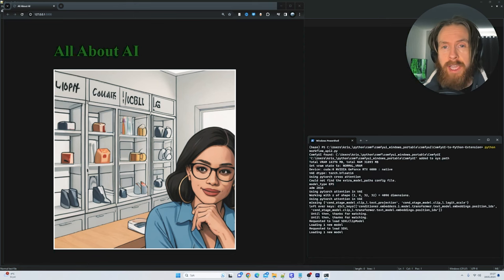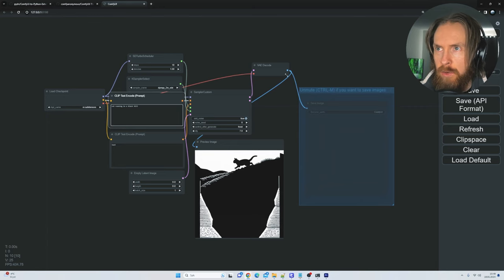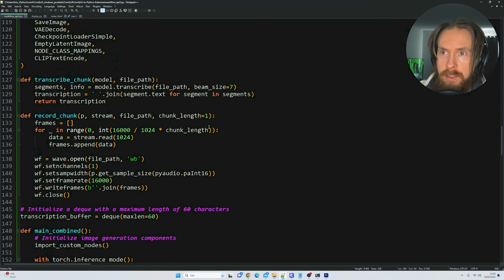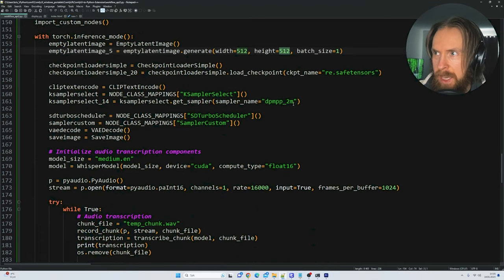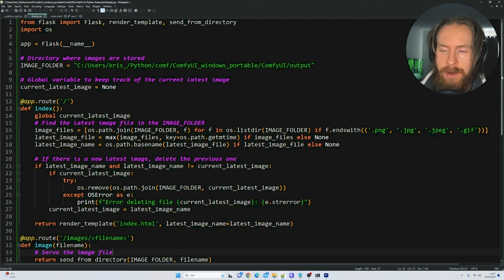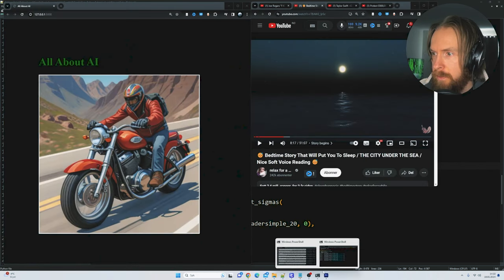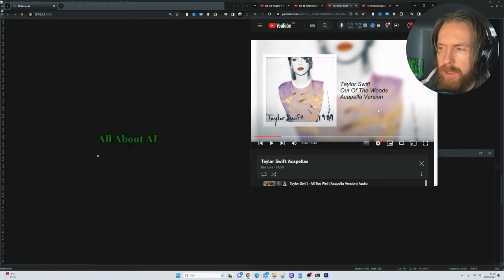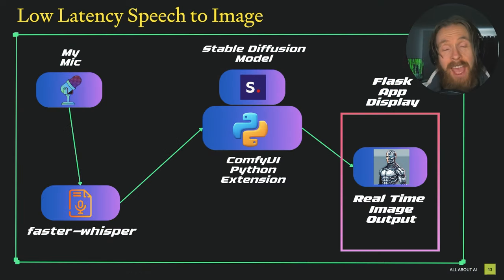Local Real Time AI Speech to Image | Stable Diffusion, Faster-whisper, Python, ComfyUI ++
I created a real time local speech to image system that generates images based on voice input in real time and displayes in images in a web flask app. You can try this by becoming a member of the channel soon!

00:00 Speech to Image Intro
00:28 Speech to Image Flowchart
01:16 Speech to Image Setup / Python Code
07:21 Joe Rogan Podcast Test
08:50 Anime Bedtime Story Test
10:33 Taylor Swift Music Video Test
11:42 Mr.Beast Video Test